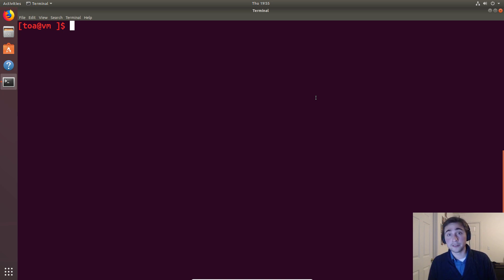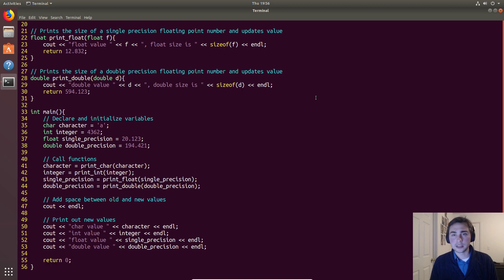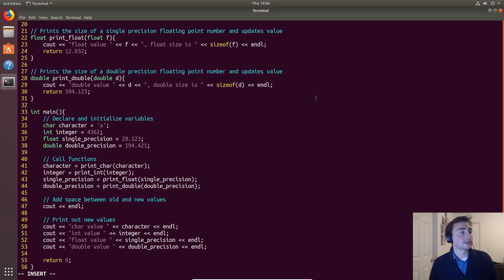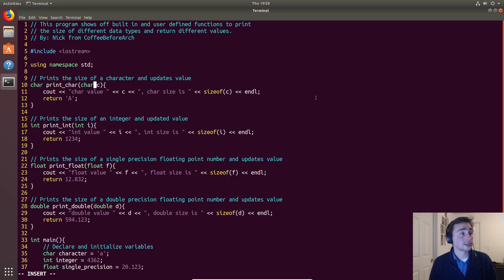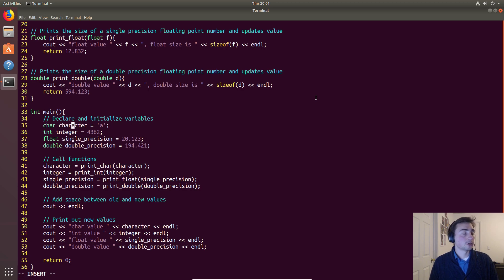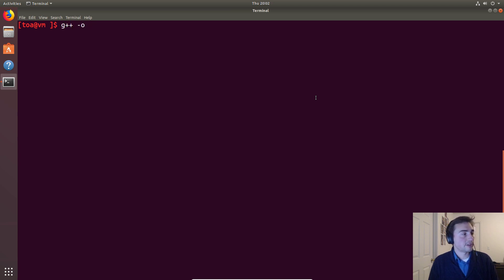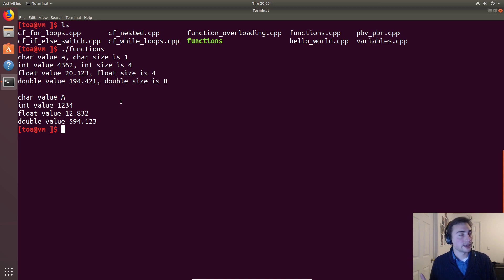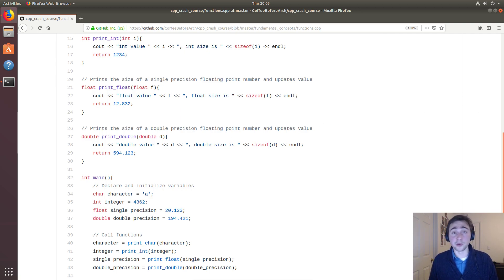C++ Crash Course: Functions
In this video we go over functions in C++!